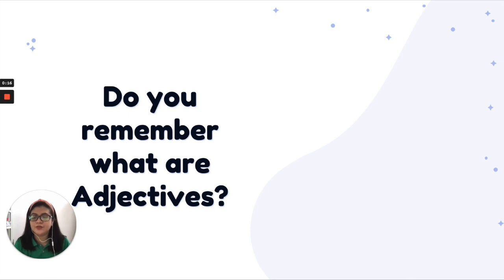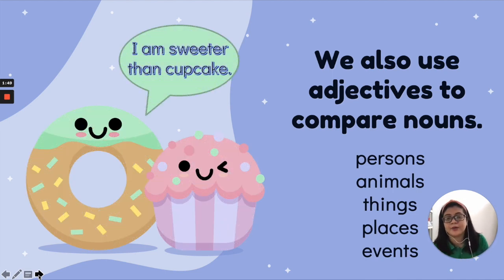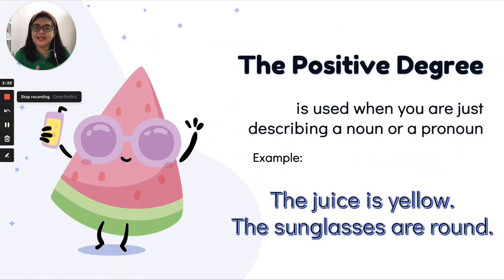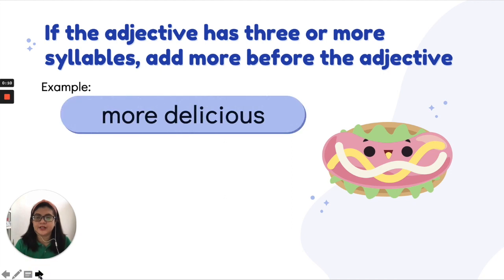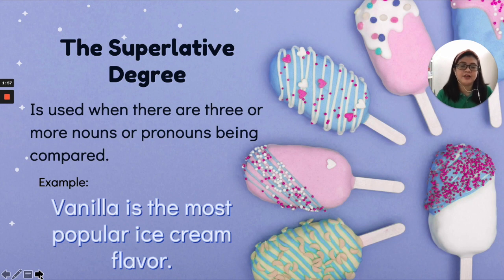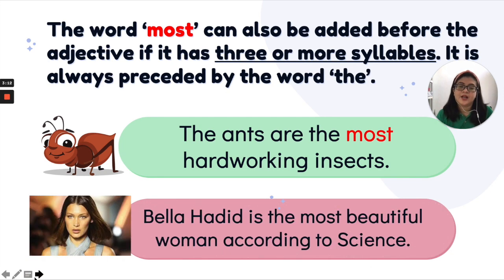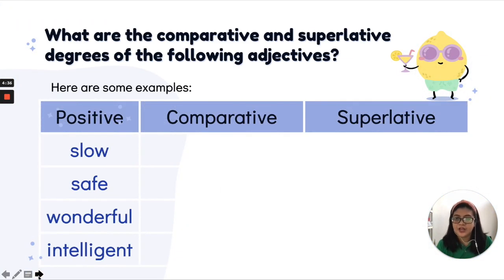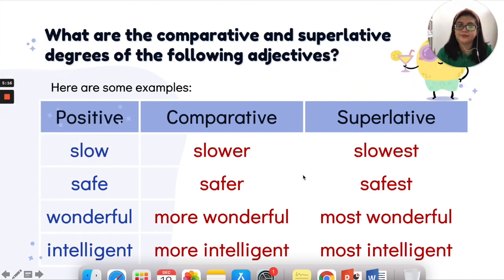Identifying the Degree of Comparison of Adjectives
Hi everyone!

This video will help you identify the degree of comparison of adjectives.

Here are some worksheets to practice what you have learned from this video.